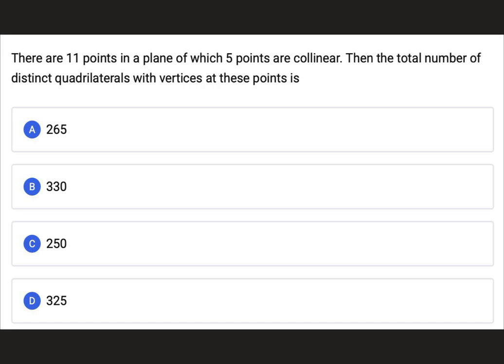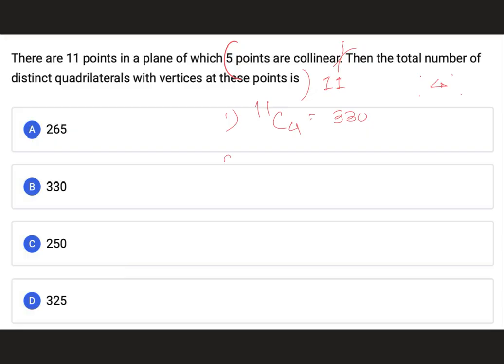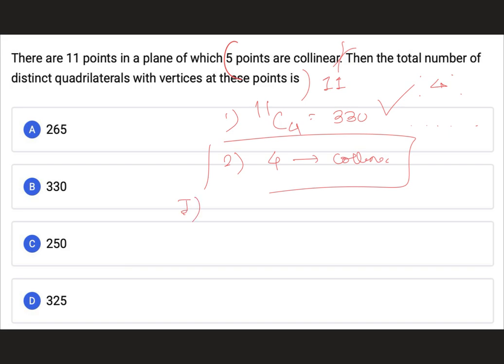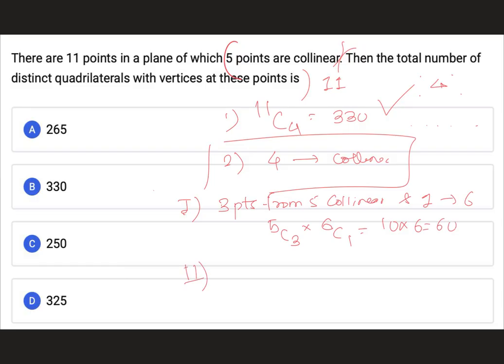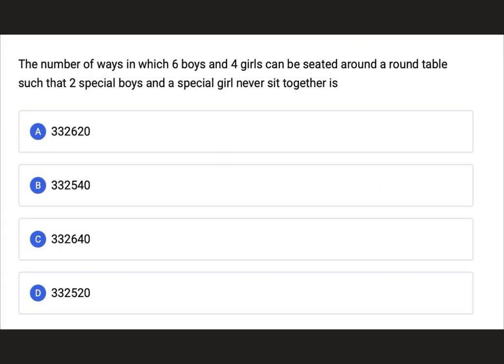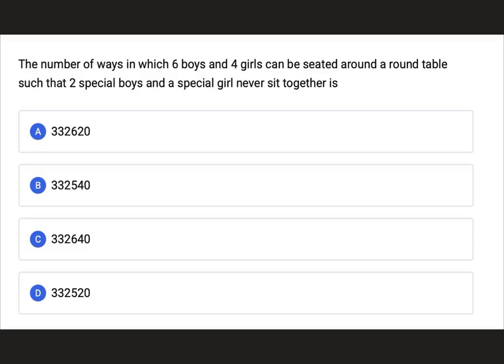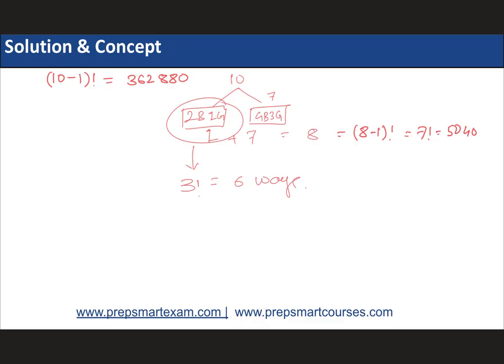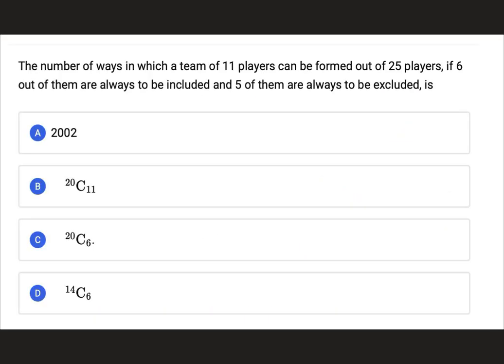Target MHTCET 2026 - Most Important Questions & Concepts Filtered for quick revision 006,007,008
🚀 ACE MHTCET 2026 | Permutattions & Combinations | Question 006,007,008

Welcome to the **ACE MHTCET Series** by PrepSmartCourses – your ultimate destination for smart and result-oriented preparation! 📚✨

In this video, we begin with **Units & Dimensions**, one of the most important and scoring topics in Physics. Master the fundamentals and boost your **MHTCET percentile** with our high-quality question practice.

* Concept clarity on Units & Dimensions
* Important formulas & tricks
* MHTCET-level question solving
* Time-saving problem-solving techniques

* Dedicated question bank for practice
* Designed by experts
* Proven strategies for percentile improvement
* Trusted by 1000+ students across Maharashtra

💡 **Prepare Smart. Prepare for Success.**

* Follow for daily practice questions